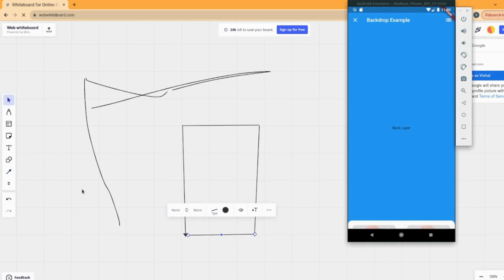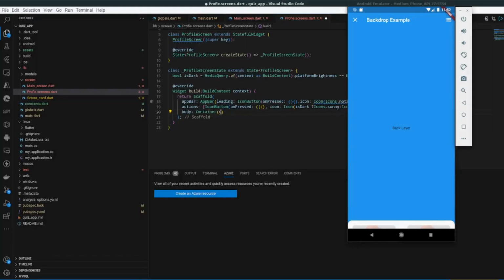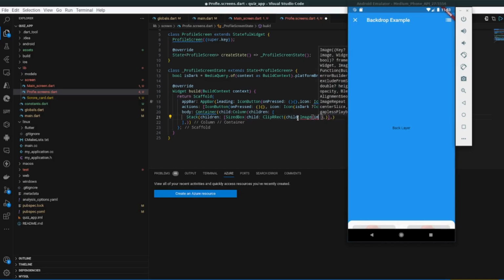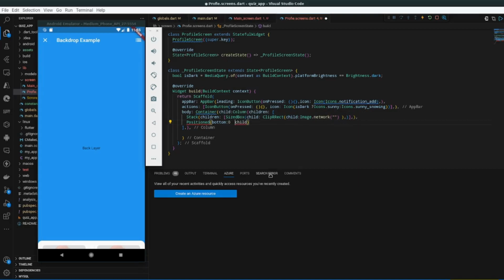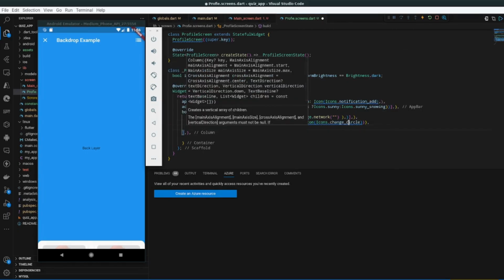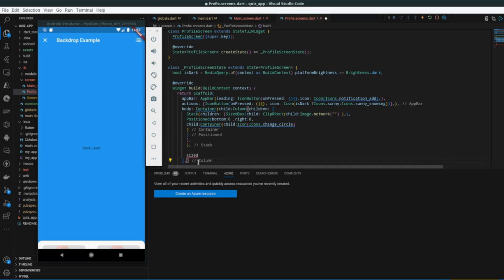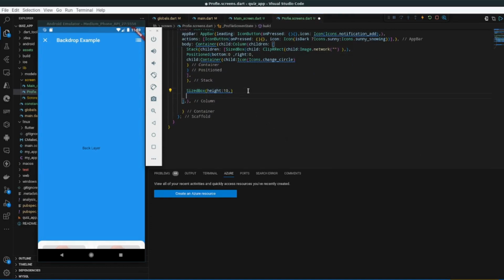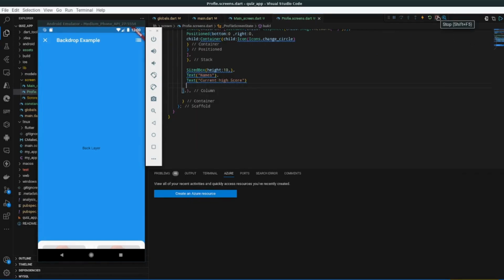Day 16:- Designing the basic layout and planning the page